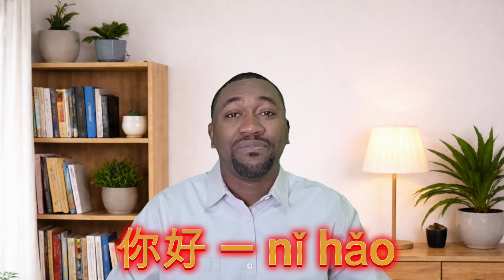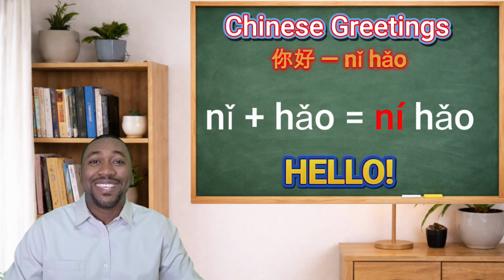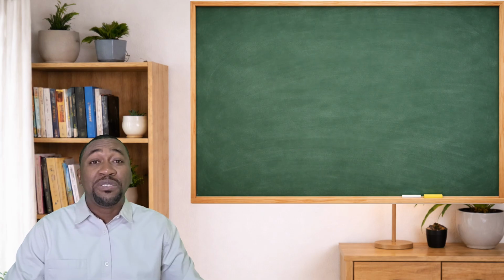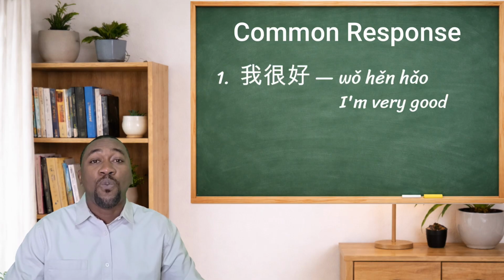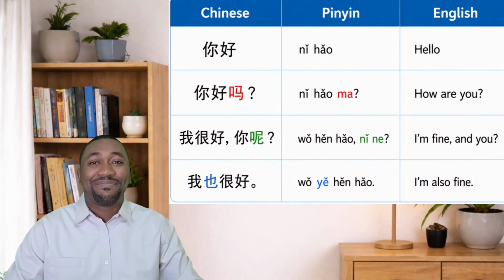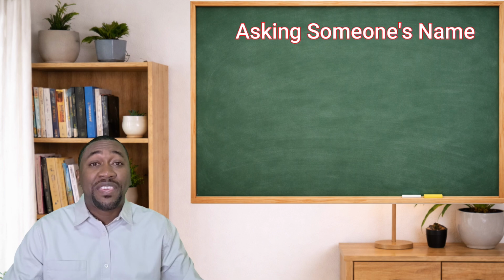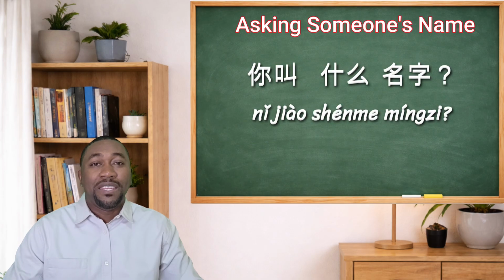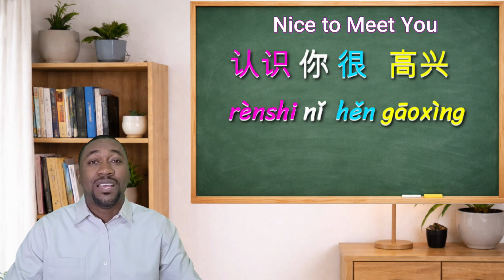Learn Your First Chinese Conversation| Chinese Greetings and Introduction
大家好！ Hello Everyone!

Ready to speak your first Chinese conversation? In this beginner-friendly lesson, you'll learn essential Mandarin greetings and introductions, including how to say hello, ask someone's name, introduce yourself, and respond naturally in a simple conversation.

Perfect for complete beginners learning Mandarin Chinese. Practice along and start building your speaking confidence today!